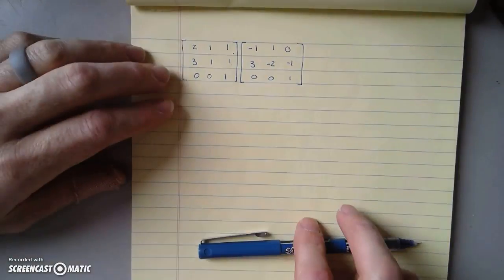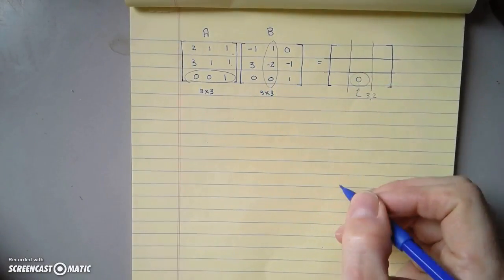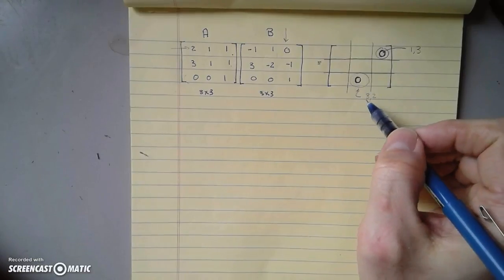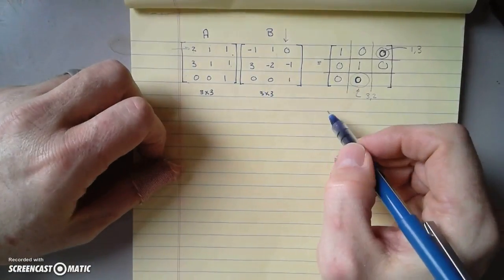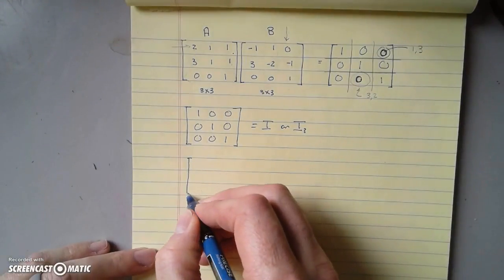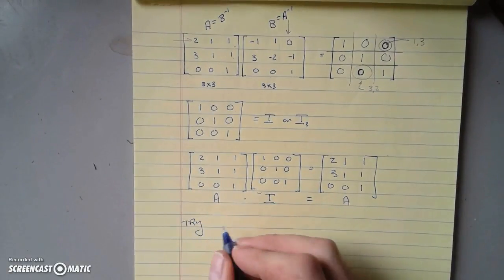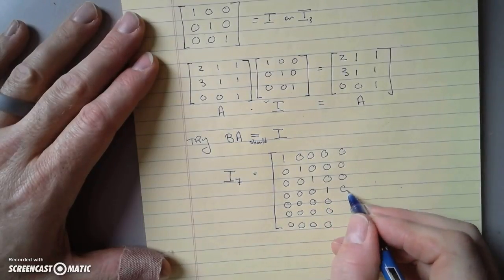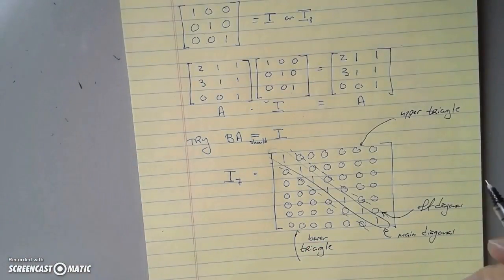Matrix Multiplication 3 by 3 inverses and identity